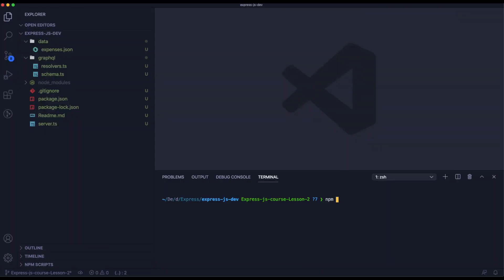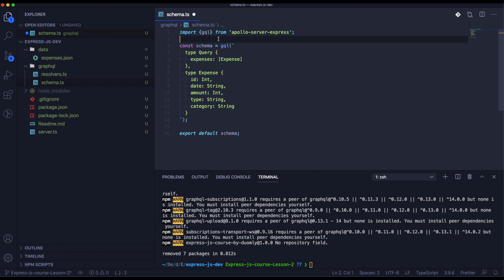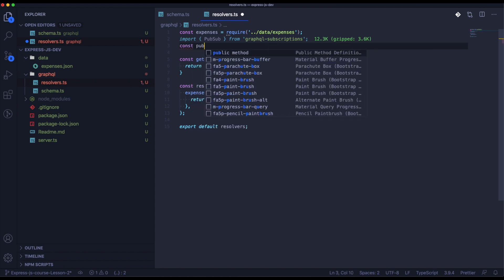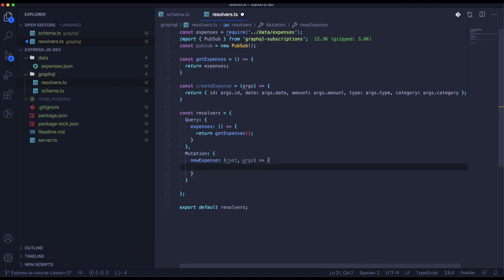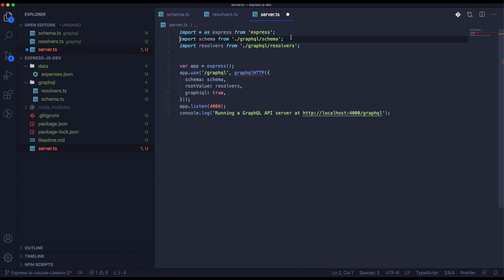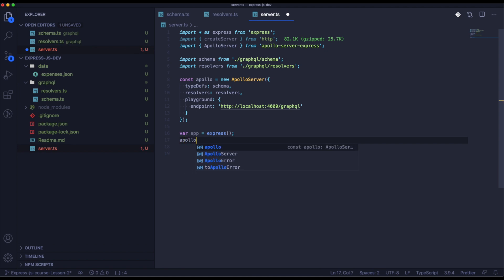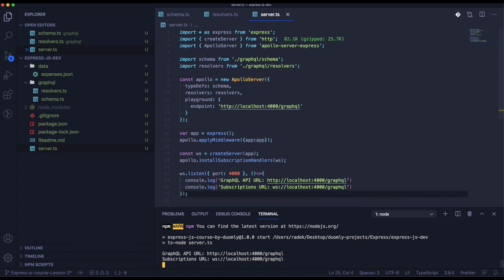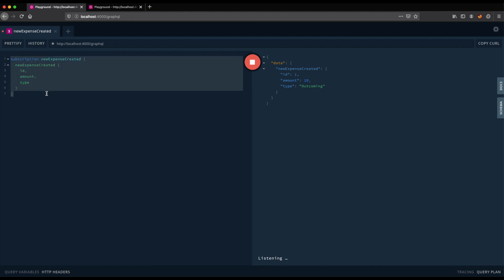Apollo & WebSockets tutorial - ExpressJS course Lesson 2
In today's Apollo & WebSockets tutorial, I will teach you how to create the Apollo server to serve real-time subscriptions through WebSockets.

We will create the new schema, and learn what GraphQL mutations are and how to use them.

Don't worry if you don't know Javascript yet, we created a course that will help you learn that excellent programming language.

All of that perfectly works with the React.js frontend that my teammate Anna will upload on the Duomly's youtube channel.